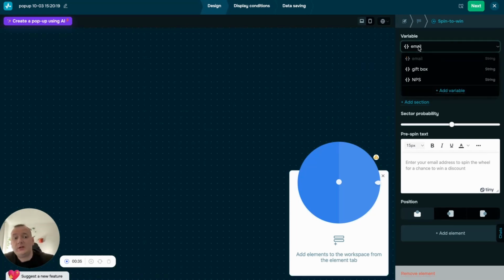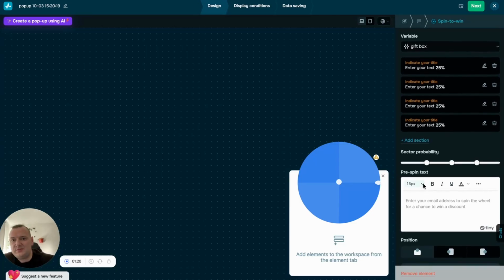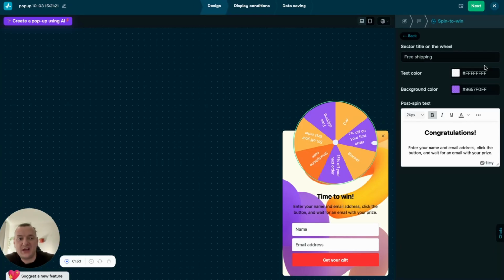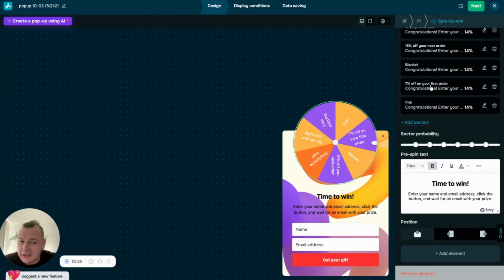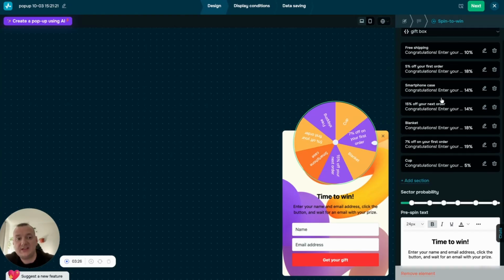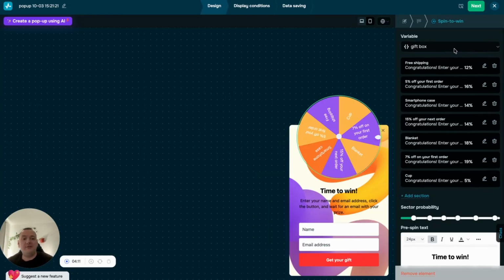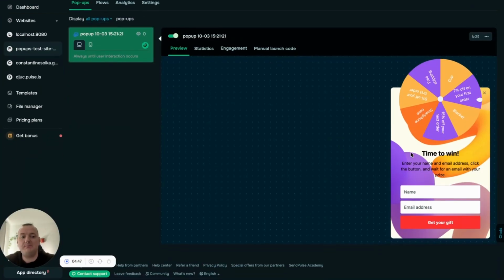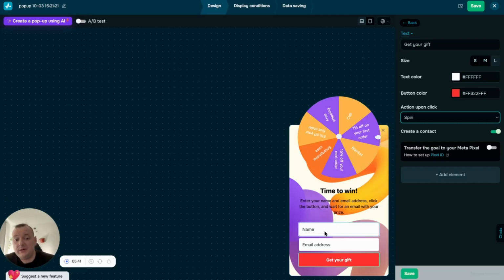Build a Spinning Prize Wheel Pop-up in Minutes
In this lesson, you'll learn how to use the Spin-to-win element to invite visitors to spin a wheel and win bonuses — while you collect their contact data.

We'll walk through:
✅ How to add a Spin-to-win wheel to your pop-up
✅ How to set the winning probability for each sector
✅ Connecting an Entry field to collect contacts before the spin

💬 Set up popular launch scenarios for your smart popups and increase engagement using SendPulse